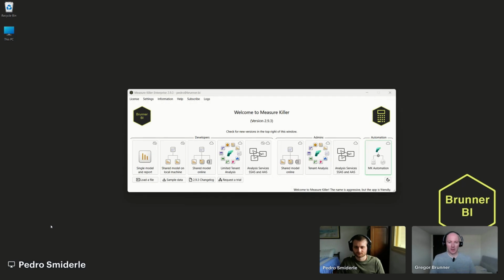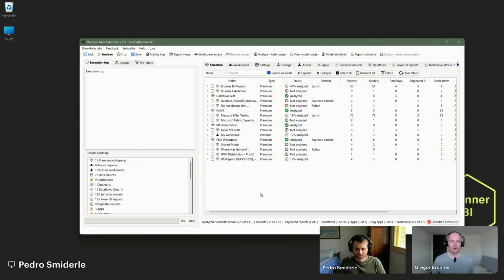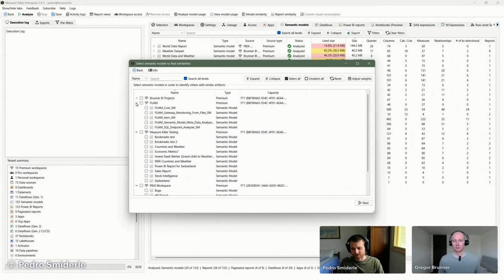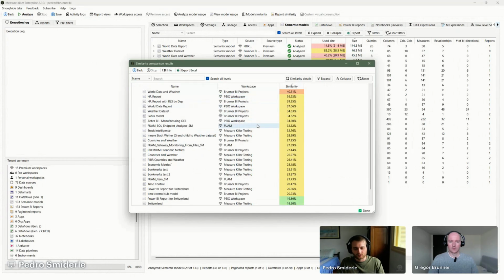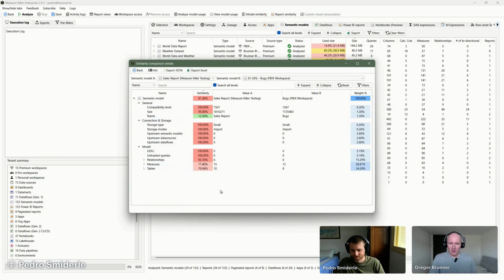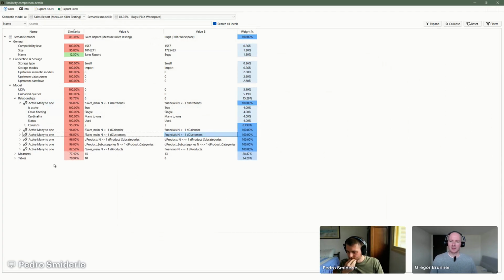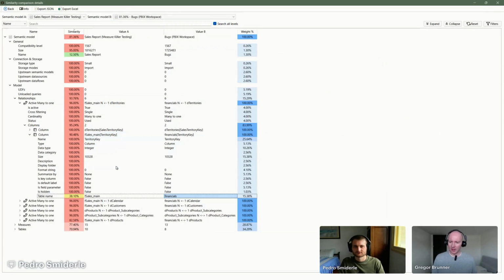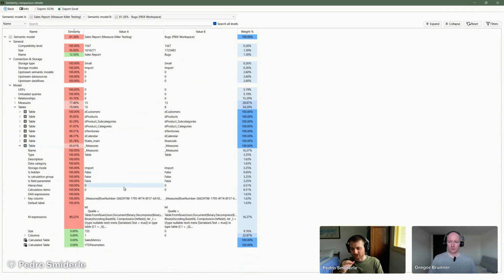How to find duplicate semantic models in Power BI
This is a new feature in Measure Killer for Power BI or Microsoft Fabric to detect duplicates among your semantic models in workspaces or even the entire tenant.